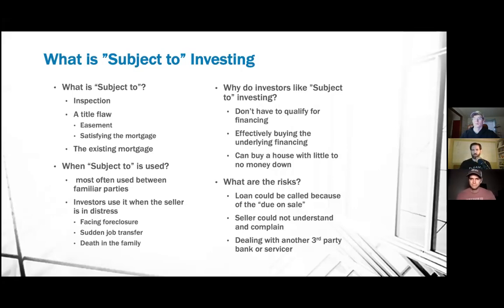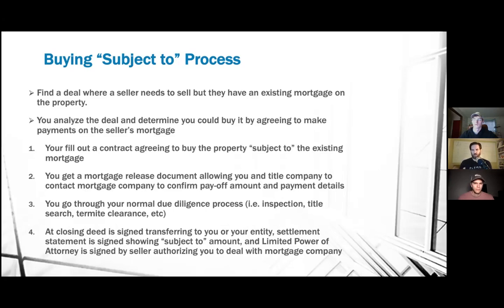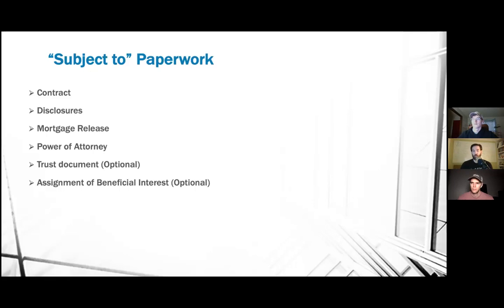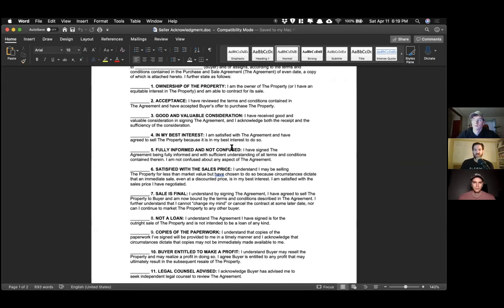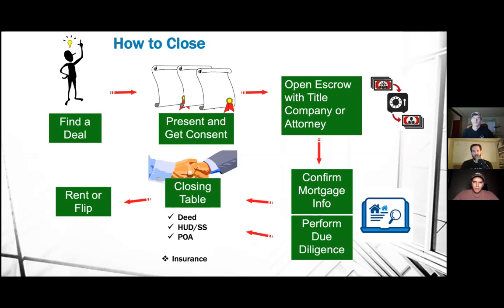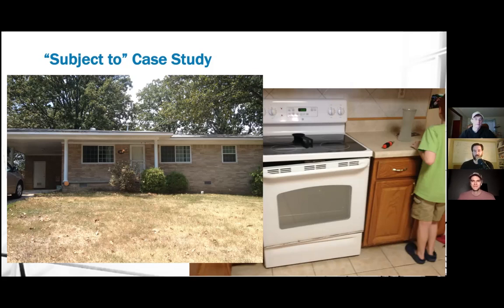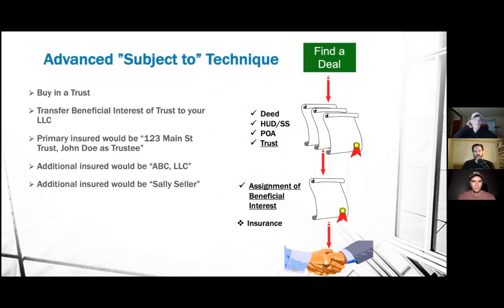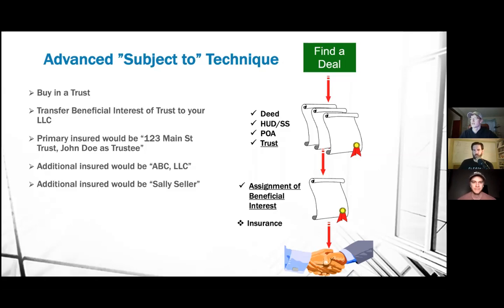How to Invest Using "Subject to" The Existing Mortgage - Live Q&A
A huge opportunity as a result of covid19 will be helping people with the property that has a mortgage on it. One way to do that is by taking over their payments and buying the property "subject to" their existing mortgage.

Real estate investing is the final frontier where average people can generate meaningful wealth without needing a ton of money to begin

Group coaching with me, Peter Conti, and the Real Estate 101 team

Build your real estate portfolio hassle free with me and SHARE.